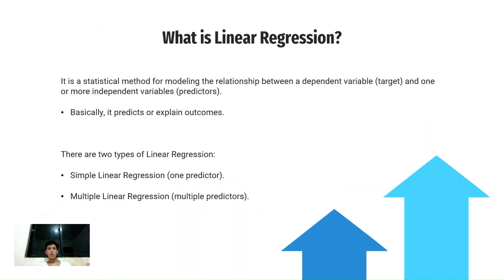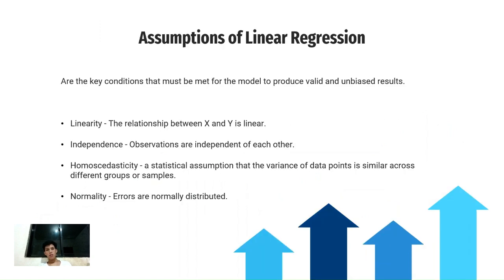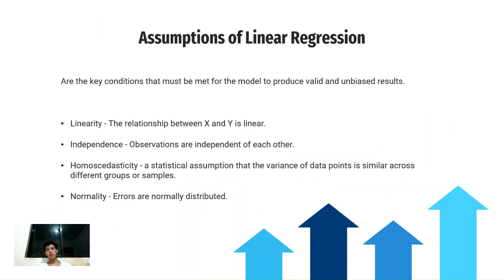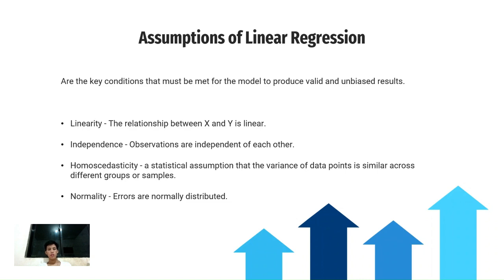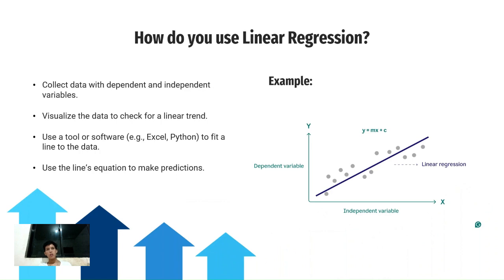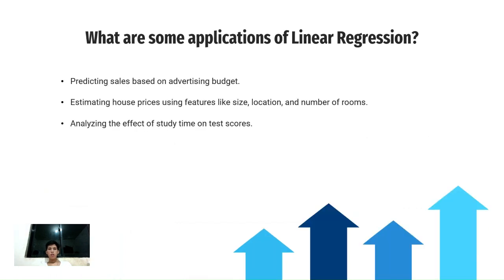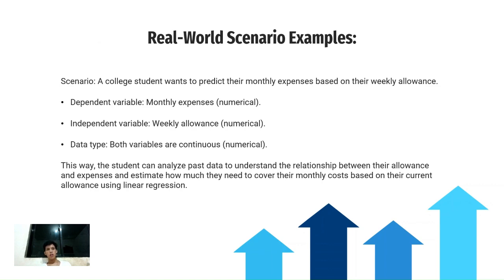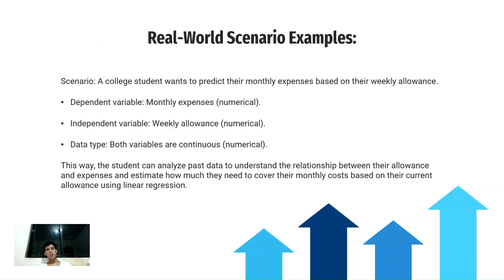Desales Final Activity Video MS 312